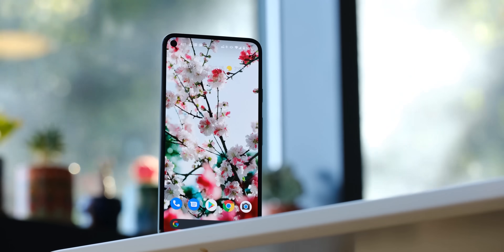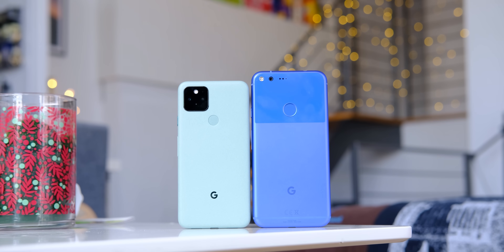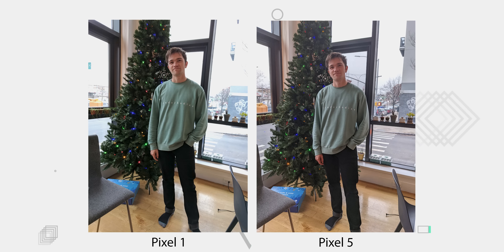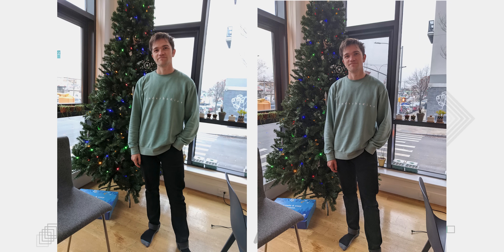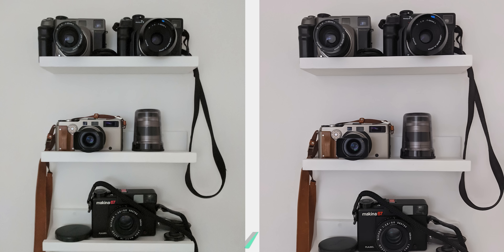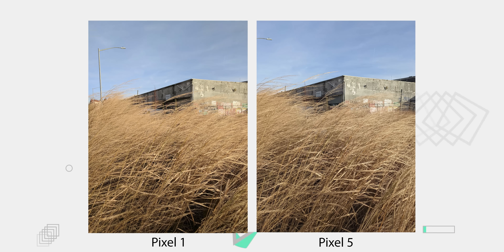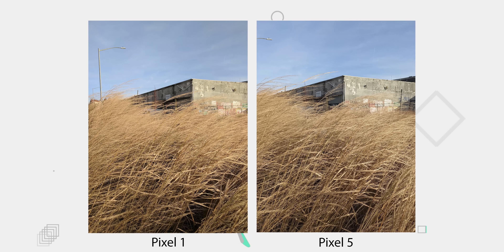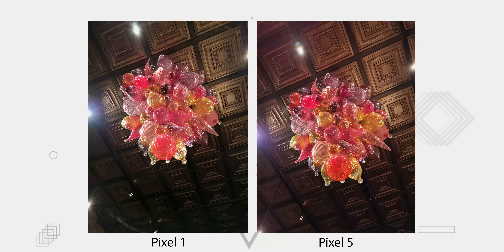How Google's Pixel cameras have changed - Pixel 1 vs Pixel 5 compared!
How different are Google's Pixel 1 and Pixel 5 cameras?